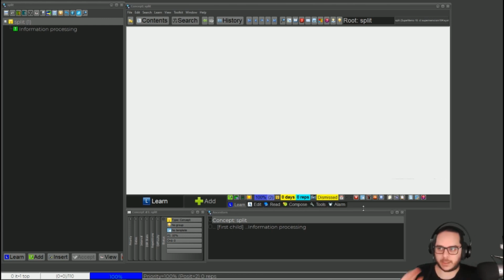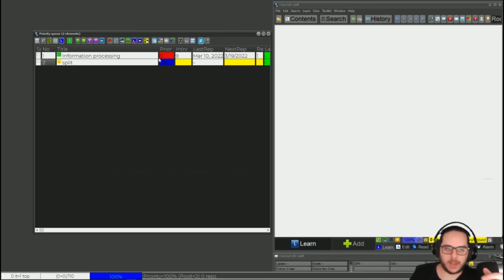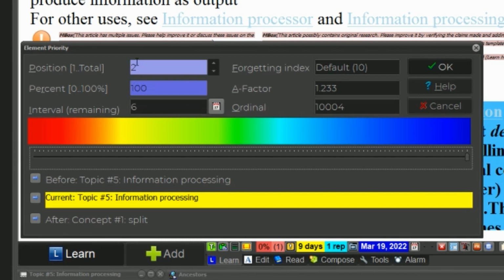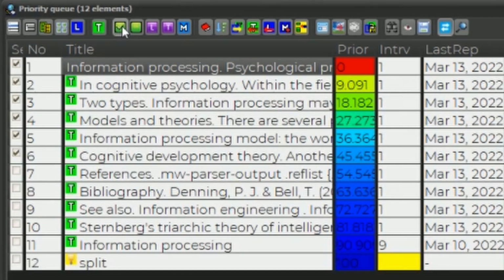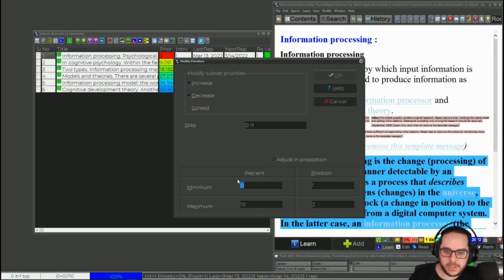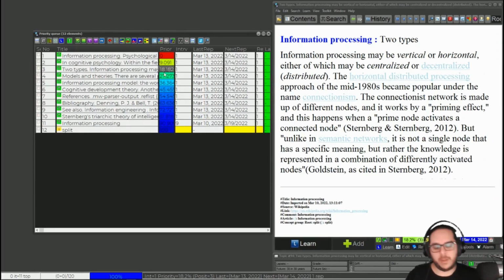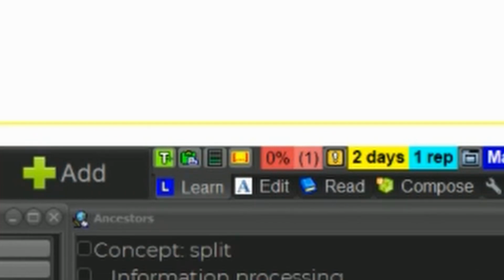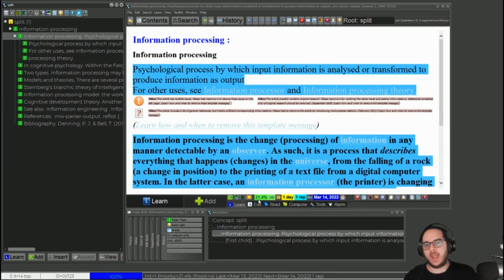Understanding Priorities For A Brand New Collection in SuperMemo